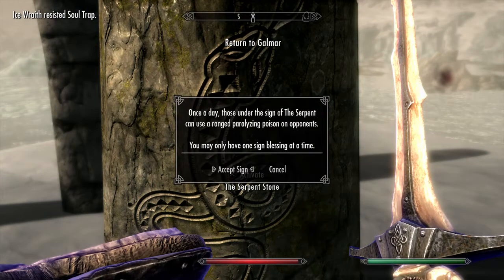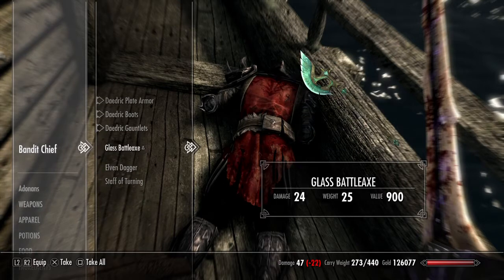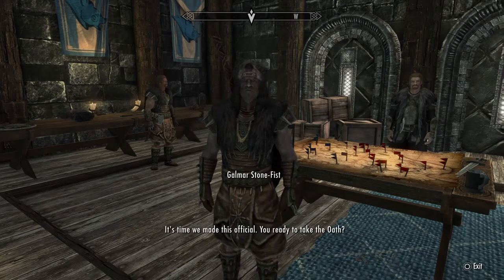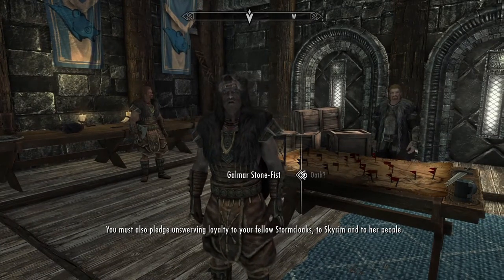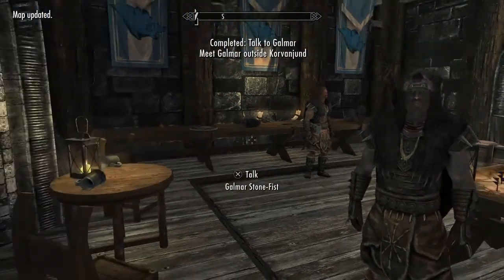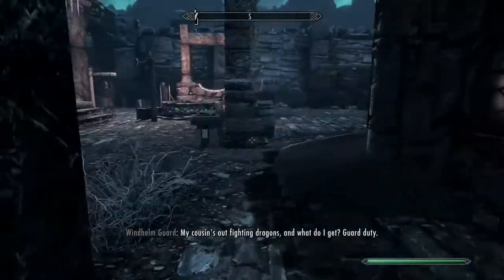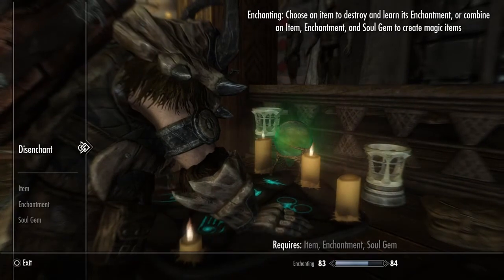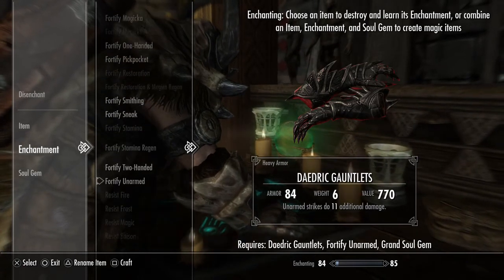Let's Play Skyrim Pt 98: Joining The Stormcloaks